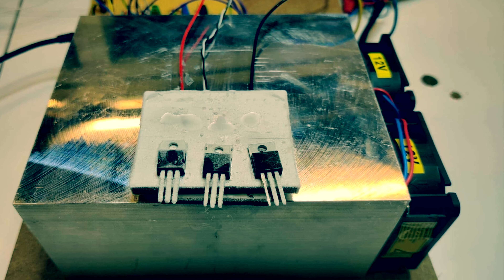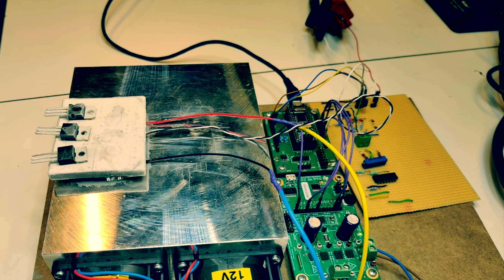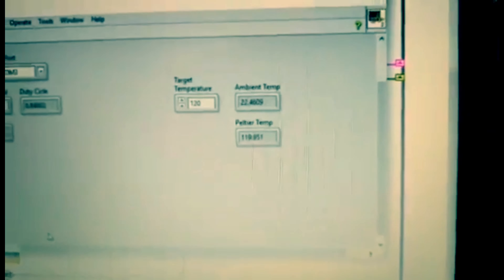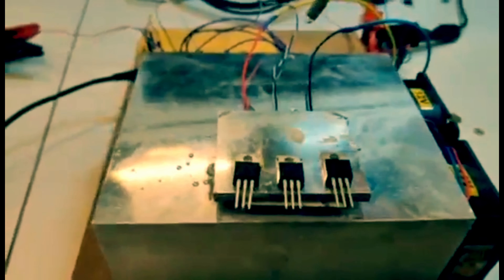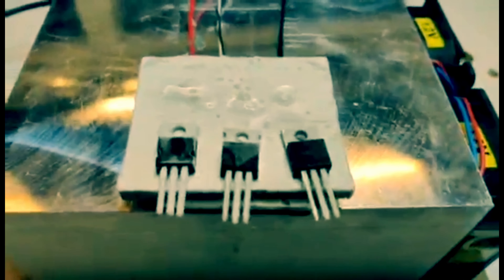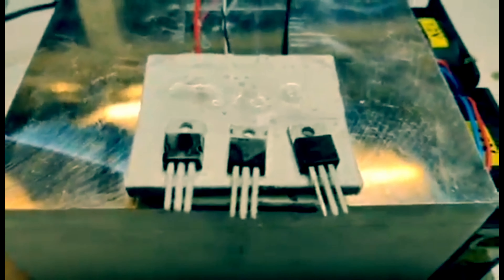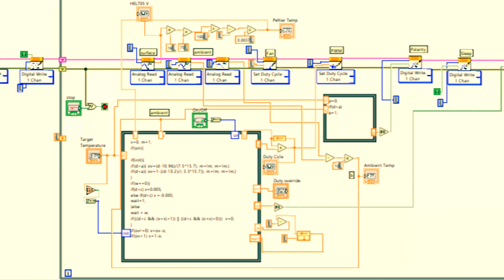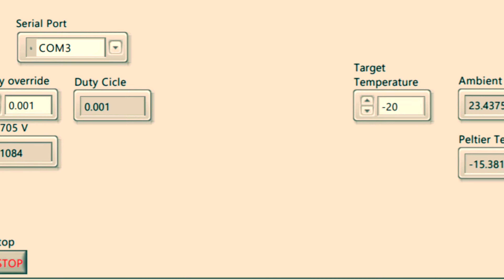SDU TEK SPRO3E 1 Death by Peltier / Death by Peltier.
"A heat controlled surface on which one can test the lifetimes of electrical components at different temperatures.
This could in turn be used for choosing the right components for a device to make sure that it would not have certain components dying too soon relative to othersThis project is based on a task consisting of figuring out the longevity of MOSFETs under extreme temperatures. This is achieved by controlling the current flowing into a Peltier module and the current flowing into the fans of a heatsink. The current is controlled via a feedback system based on a temperature reading and temperature target. This in turn will create a stable temperature for which to test MOSFETs.